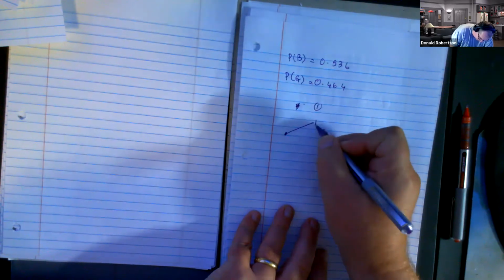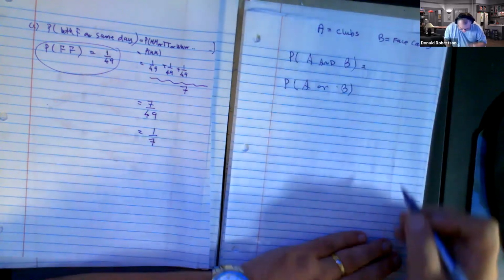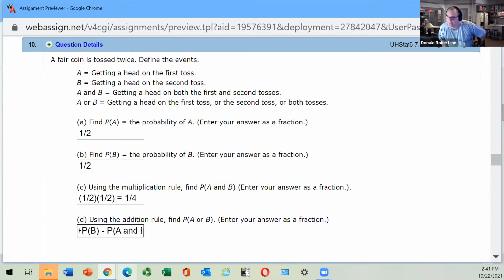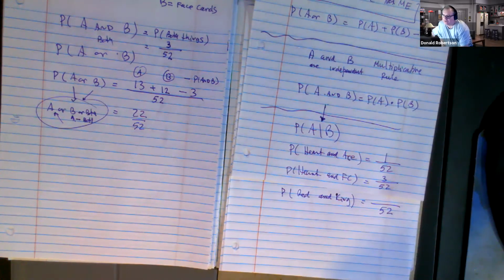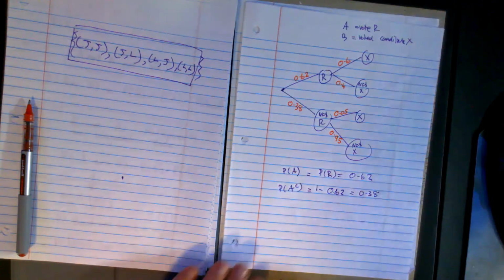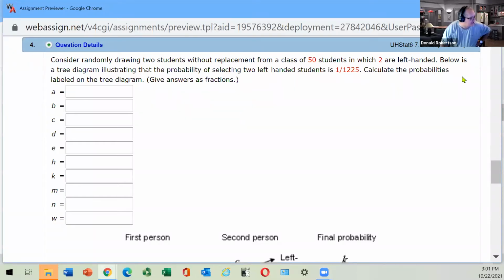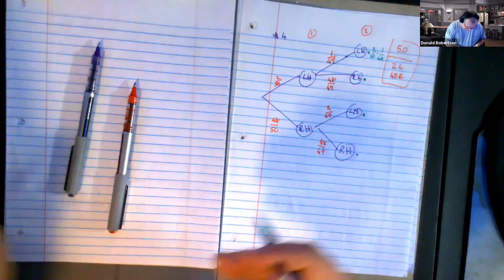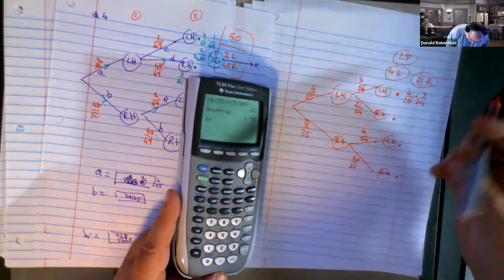Math 146 Chapter 7 Homework Help